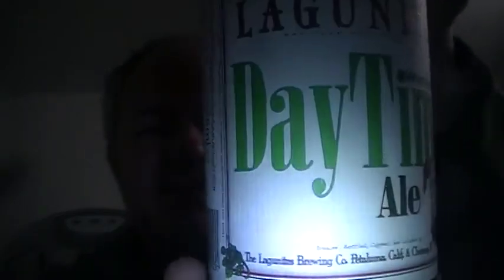Beer - Review #490 - Lagunatis Day Time Ale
Heres a beer brought from either Home Bargains or B&M Bargains and another quality beer at that, bags full or citrus and hops in this beer.